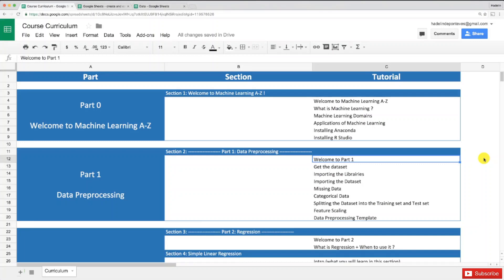Learn Machine Learning | Data Preprocessing in R - Step 1 | Getting Started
Data Preprocessing we will start by learning and doing Data Preprocessing in R.